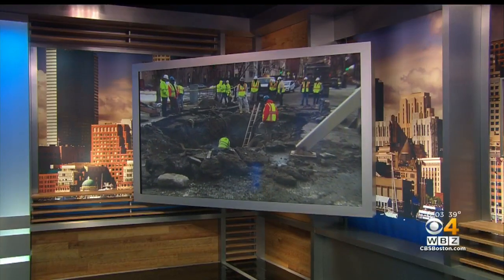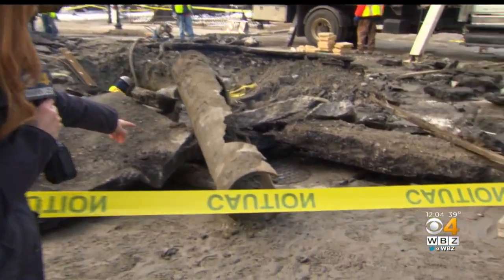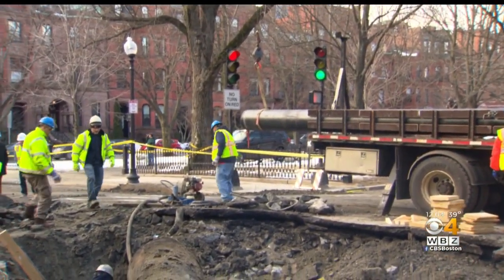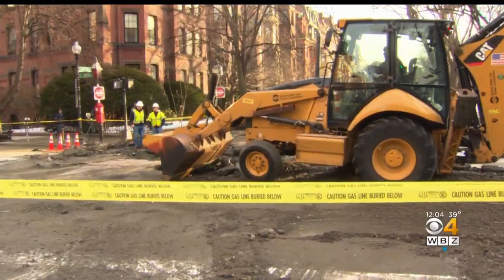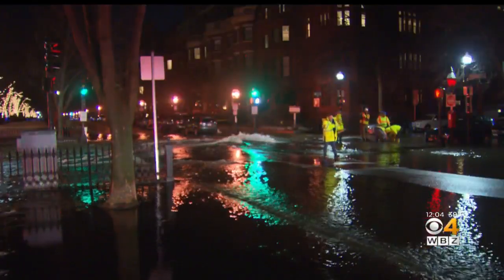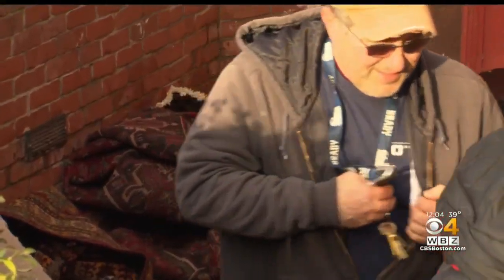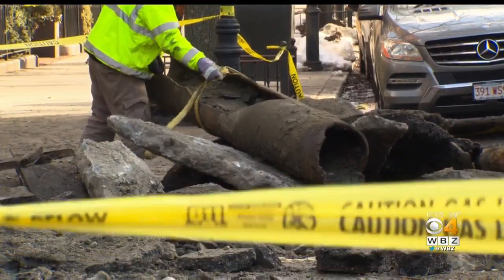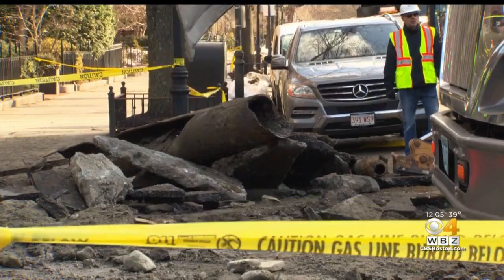Crews Work To Replace Pipe After Water Main Break Floods Back Bay